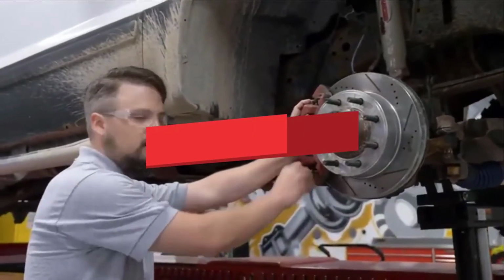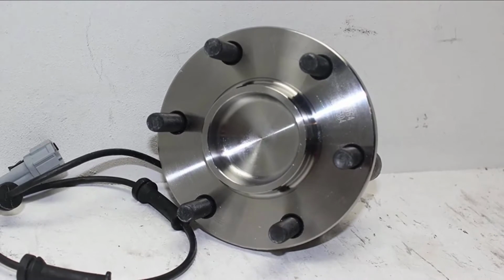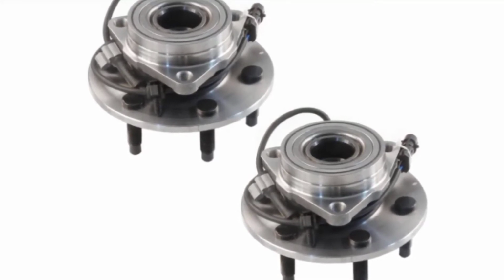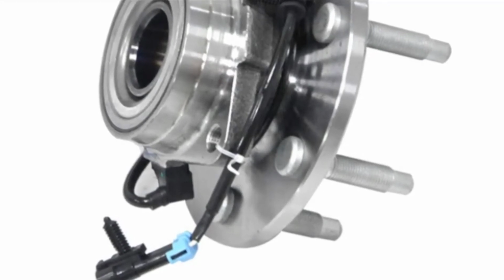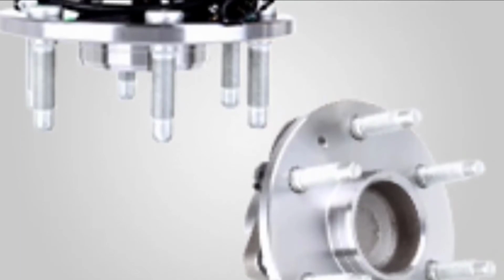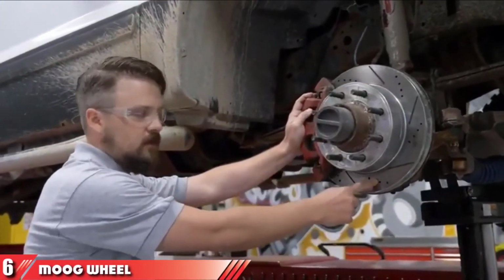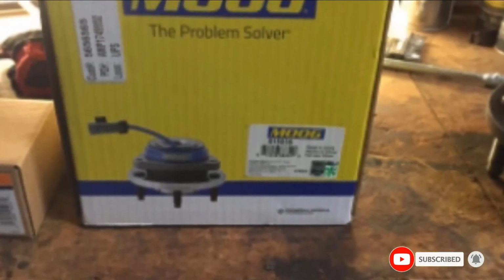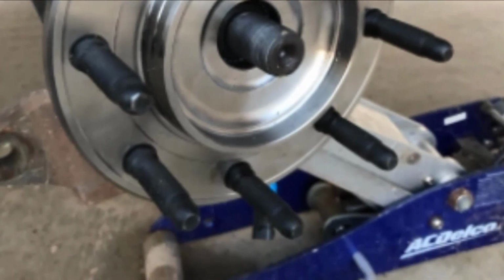Best Wheel Bearing Hub Assembly In 2025 - Top 5 Wheel Bearing Hub Assemblies Review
Links to the best Wheel Bearing Hub Assemblies we listed in today's Wheel Bearing Hub Assembly review video:

1 Detroit Axle 515036 Front Wheel Bearing and Hub Assembly
2 DRIVESTAR 515036 Front Wheel Hub & Bearing Assembly (4WD Only)
3 MAYASAF 515036 Front Wheel Hub and Bearing Assembly
4 ECCPP Wheel Hub and Bearing Assembly Front 515054
5 Timken Bearing and Hub Assembly
6 MOOG Wheel Bearing and Hub Assembly
7 FKG 515098 Front Wheel Bearing Hub Assembly

What are the Best Wheel Bearing Hub Assemblies in 2025?

In today's video we reviewed the top 5 best Wheel Bearing Hub Assemblies on the market in 2025. We made this list based on our personal opinion and we ranked them in no particular order, after doing our research based on their prices, quality, durability, brand reputation and many more.

After watching this video you will know which are the best budget, top selling and top rated Wheel Bearing Hub Assemblies on the market today.

If you choose from this list you can be sure that you buy one of the best Wheel Bearing Hub Assembly available today.

Portions of footage found in this video are not original content produced by Auto Gear team. Portions of stock footage of products were gathered from multiple sources including, manufactures, fellow creators and various other sources.